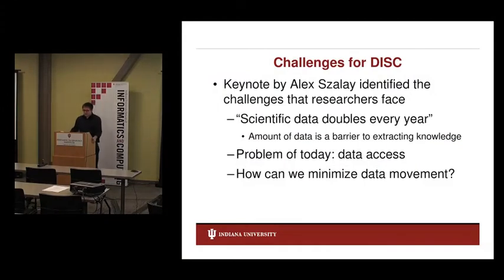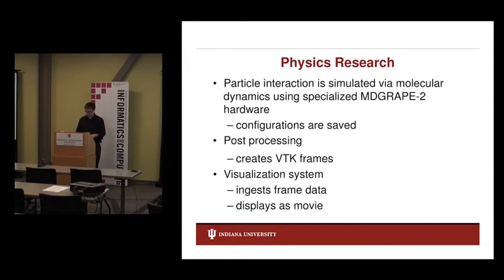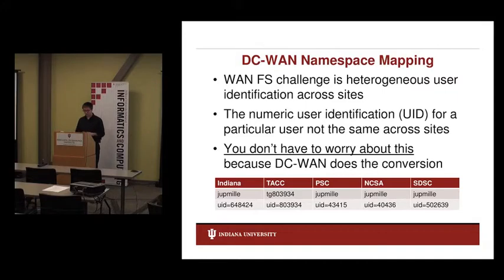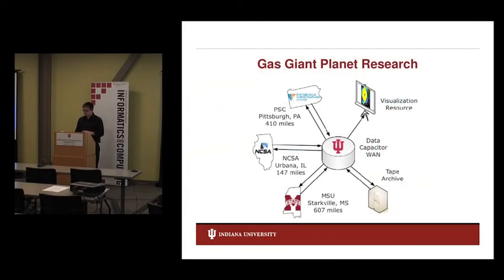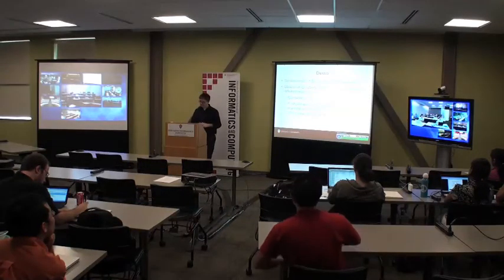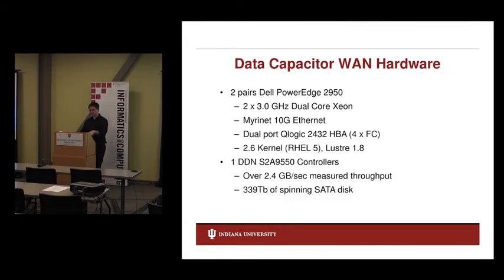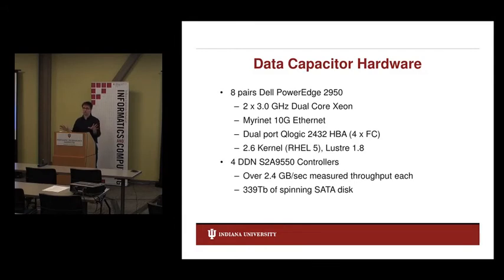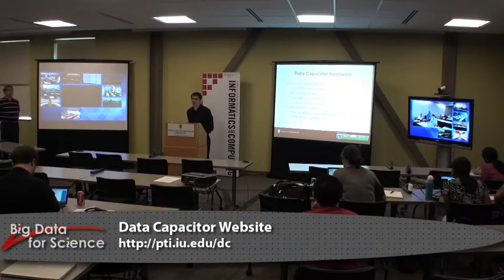Data Movement & Storage (Data Capacitor WAN Filesystem) - Justin Miller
Justin Miller gives a talk about Data Movement & Storage (Data Capacitor WAN Filesystem) at the Big Data for Science workshop held at the Pervasive Technology Institute, Indiana University.

This event was put on by PTI's Digital Science Center July 26th - July 30th, 2010.

For slides from this video or more information about the Big Data for Science Workshop, click here.

To see all the videos from the Big Data for Science workshop,